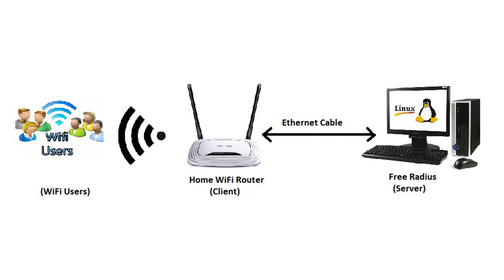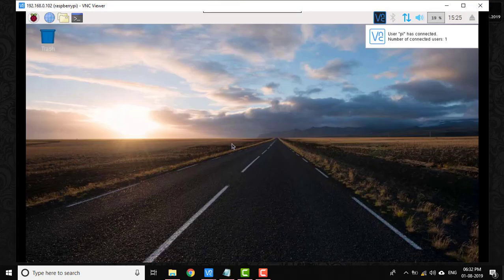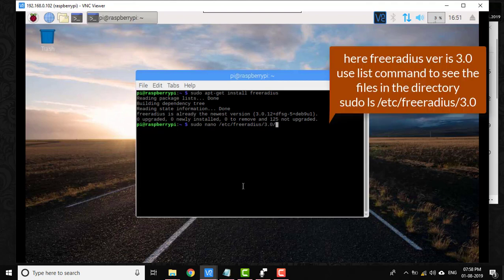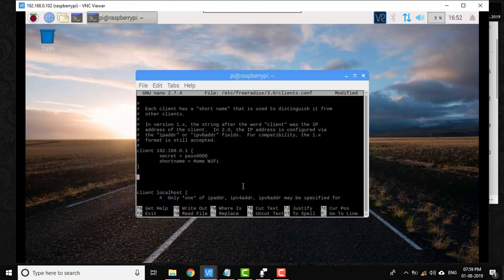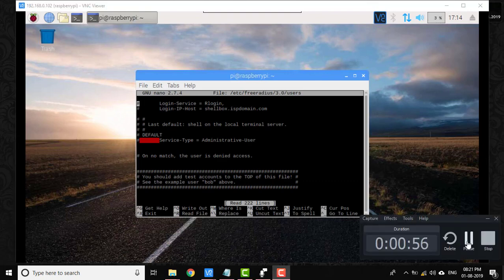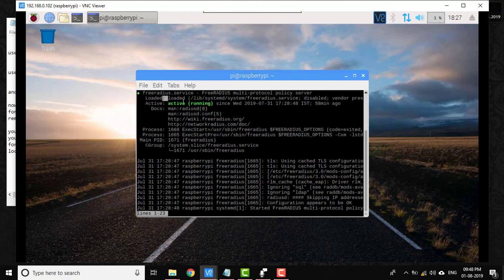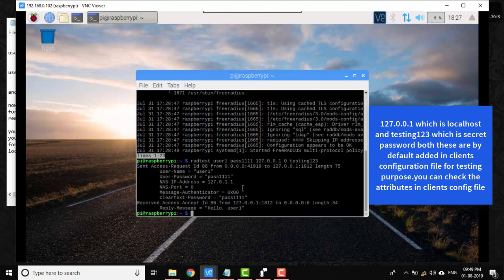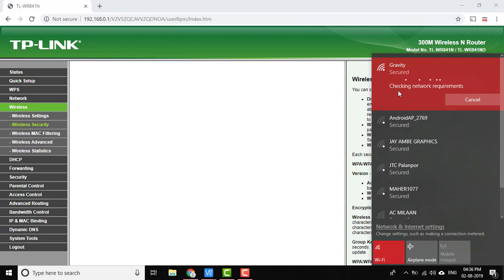✓ Configure TPLink WPA Enterprise with FreeRadius Server to authenticate Home WiFi Users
in this video you will learn how to Configure FreeRadius RadiusServer WPAEnterprise TPLink WpaEnterprise with FreeRadiusServer to authenticate Home WiFi Users.

🎬Must Watch Useful Videos on my channel

➡️How to Create different separate Wi-Fi password for each Wi-Fi user or person | Free Radius Server on Virtual Machine

➡️ How to connect two routers to Increase or Extend Home WiFi Range | WiFi Repeater WiFi Extender

✅How to connect Canon iR3300 Printer to WiFi Network | Canon iR3300 Scanner and Printer,Scan to PDF,ScanGear

Thanks.

✅Local Guy
A YouTube Channel for Technology,Internet,IT,Software,Programming,Developer,Linux,Networking,Computer,Android,Iphone,iOS,IT Analyst,Data Analyst